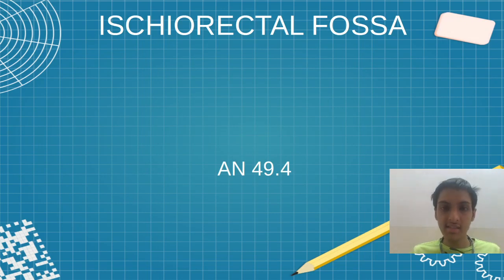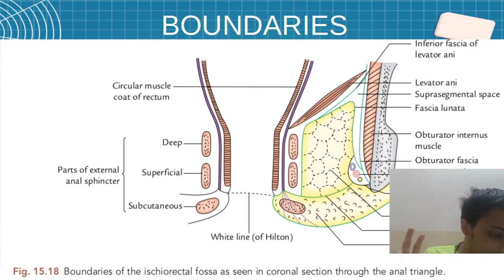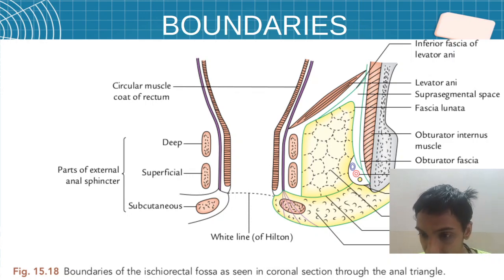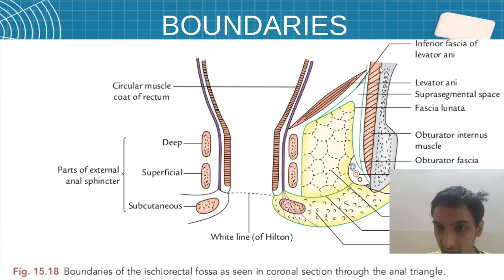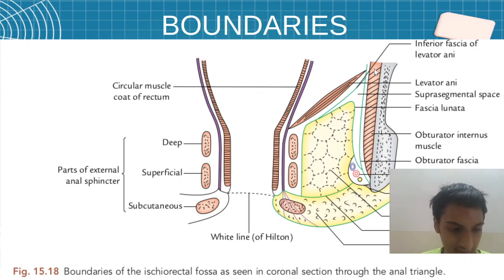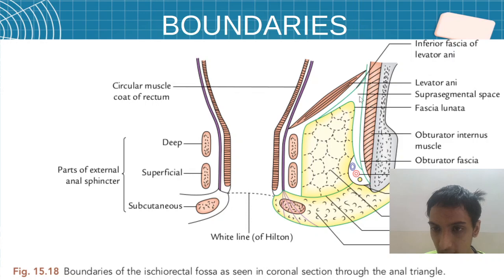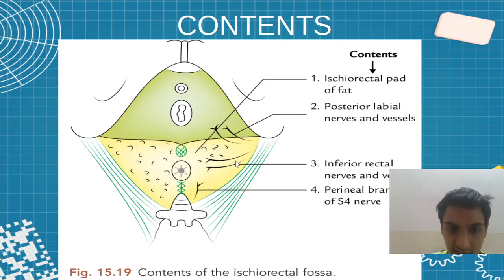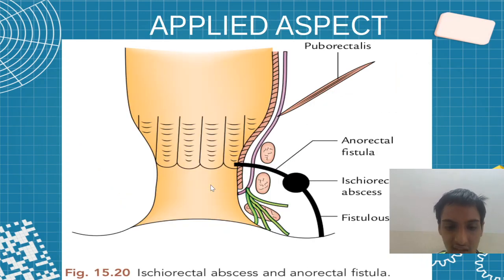MBBS AN49.4 Ischiorectal Fossa | Sudharshan PB